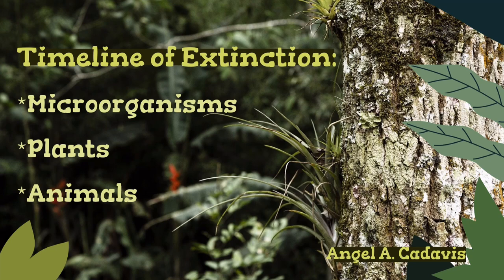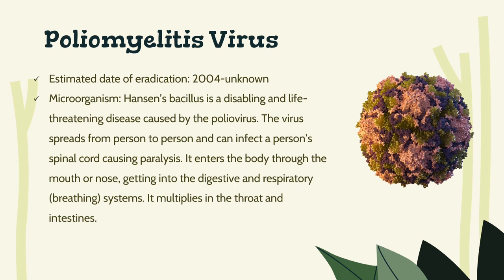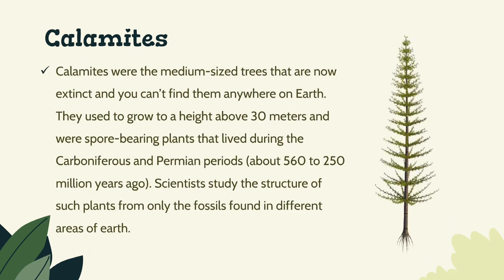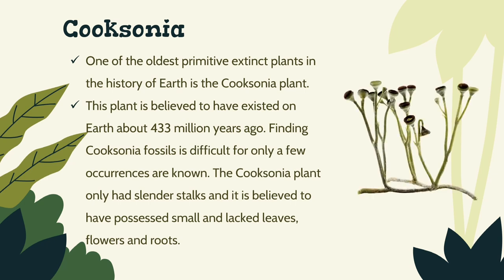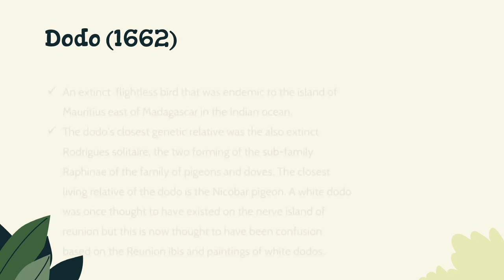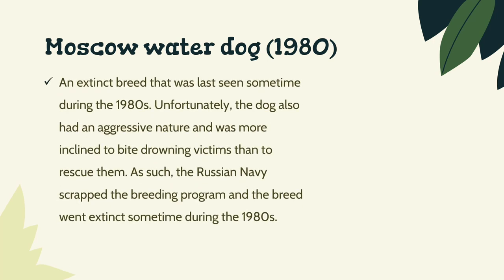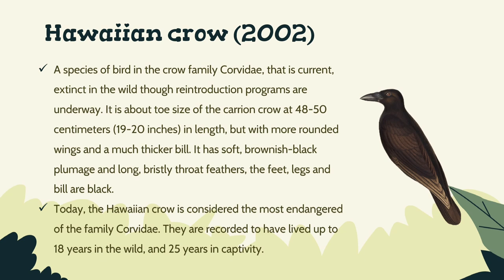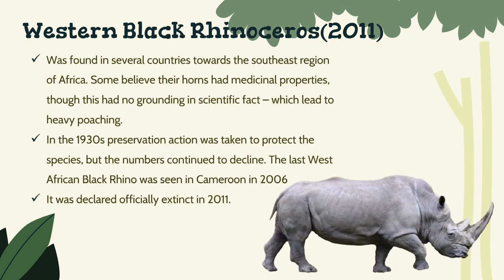Timeline of Extinction of representative Microorganisms, Plants and Animals